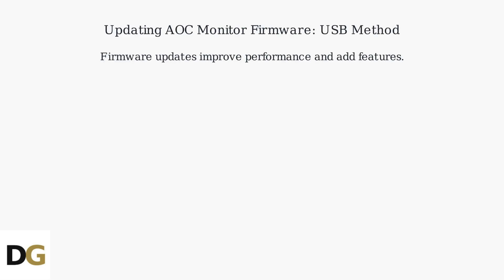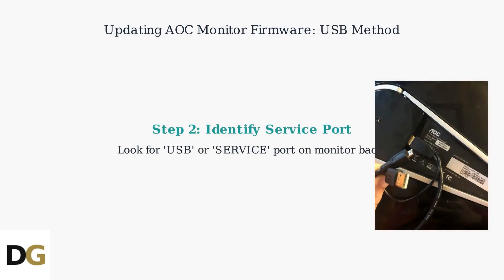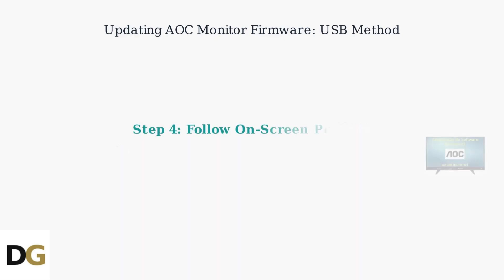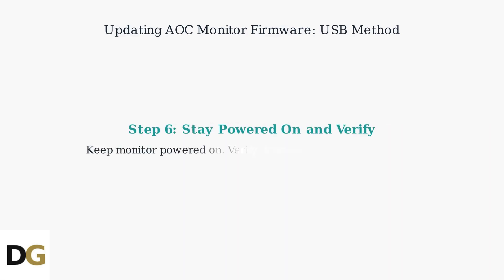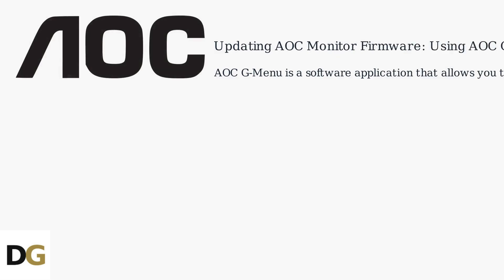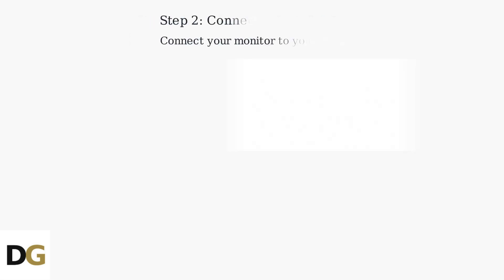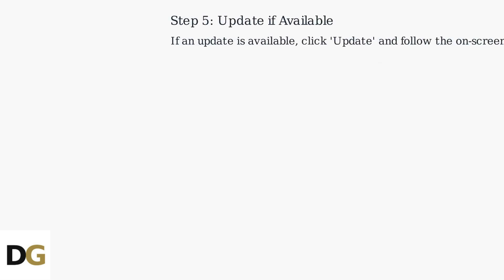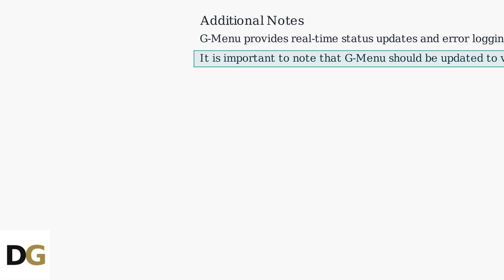How to Update AOC Monitor Firmware – USB Update & AOC G Menu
In this video, I’ll show you how to update your AOC monitor’s firmware using a USB drive or the AOC G-Menu software. Learn how to check your current firmware version, download the latest update from AOC’s website, and safely install it to fix bugs and unlock new features. 🔧